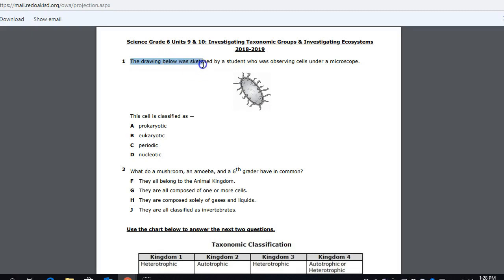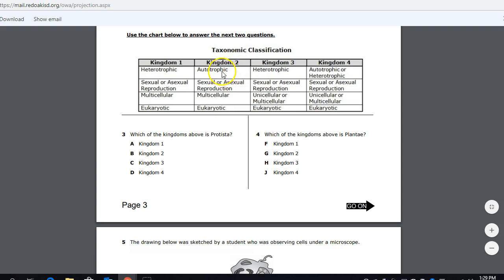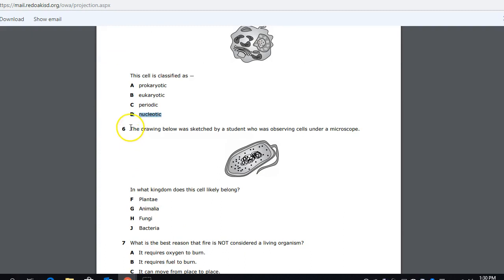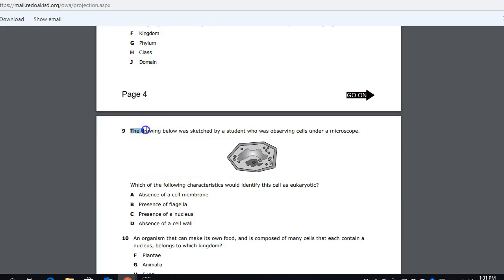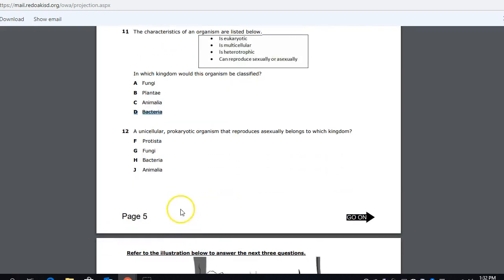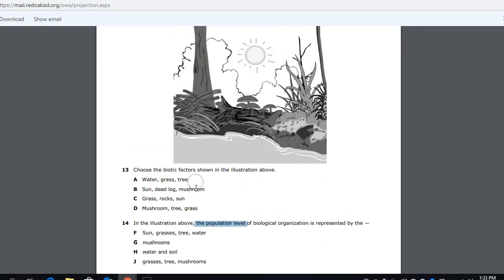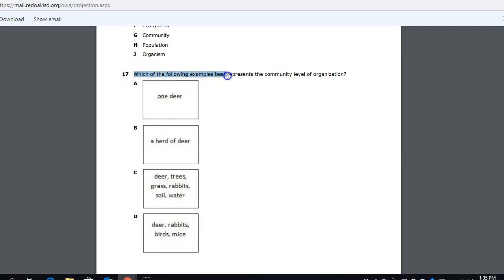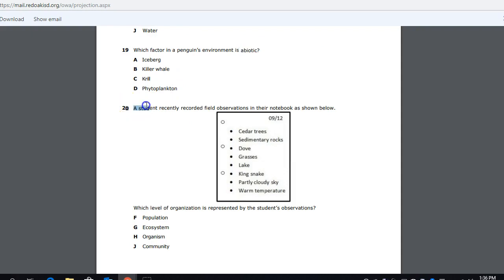Unit 9 and 10 CBA